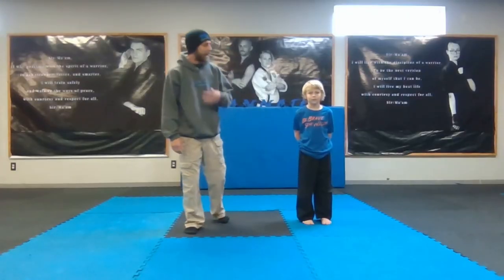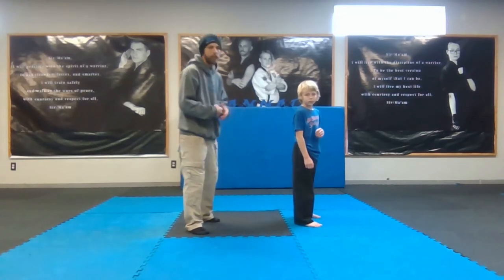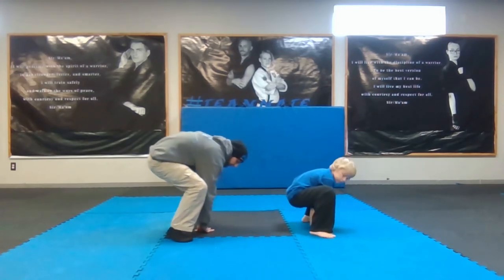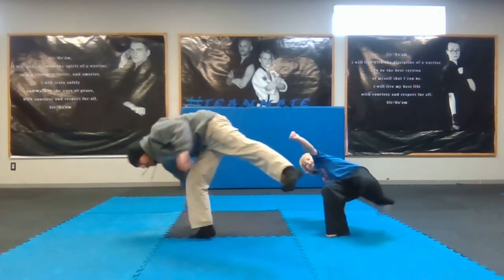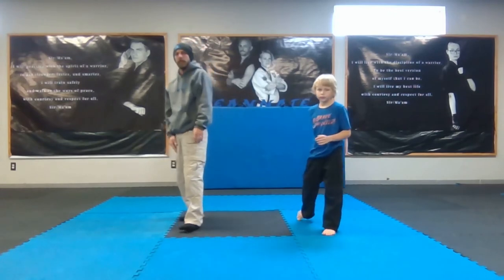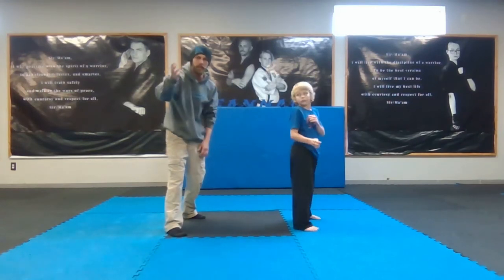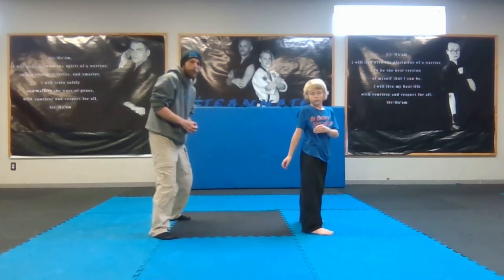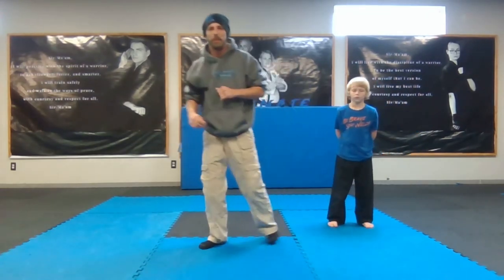Teammate Tricking 4 - Machine & 1990 1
Video #4 in our Tricking Series by Peaceful Warriors Martial Arts.

Please take the survey at the end of the video to let us know your thoughts!

This project is funded through the Oklahoma Department of Libraries with a federal grant from the Institute of Museum and Library Services